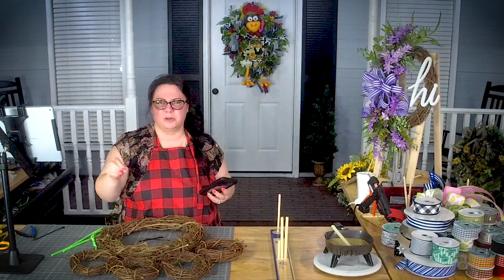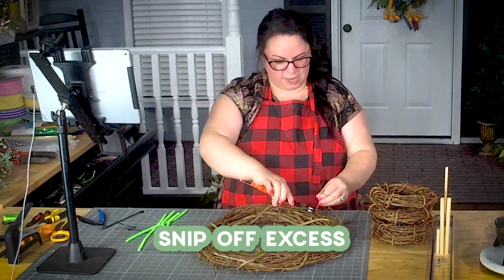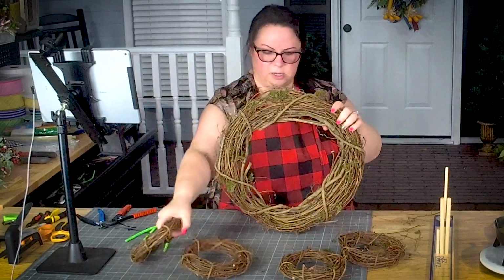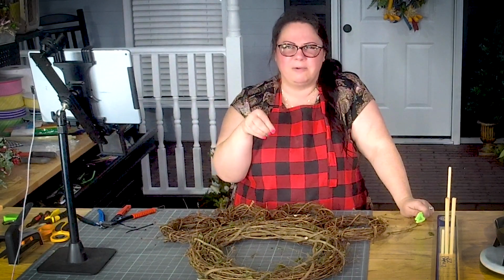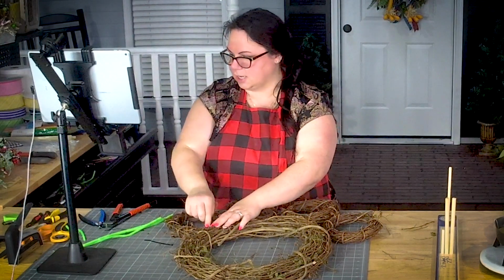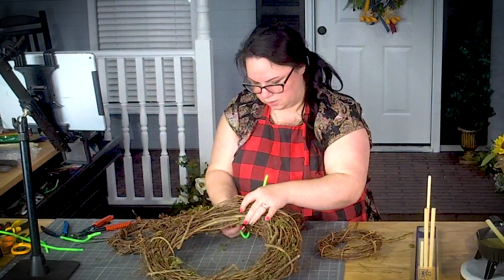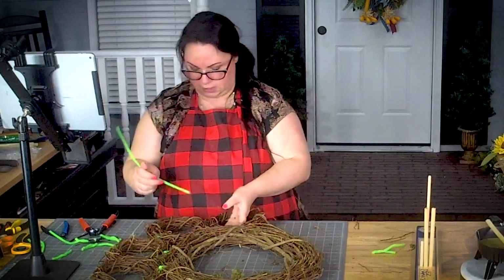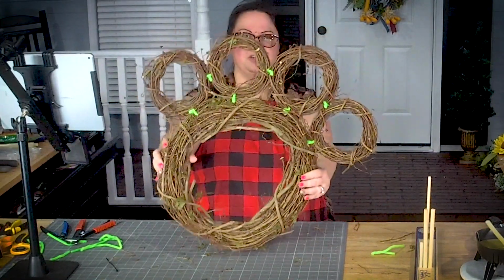How to Make a DIY Dog Paw Grapevine Wreath | Pet Lover Wreath Ideas | DecoExchange Tutorial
0:00 - Introduction
0:40 - Cleaning up the Grapevine
1:35 - Determining the Layout
2:15 - Attaching Small Grapevines
3:50 - Trimming Excess Pipe Cleaner
6:00 - Finished Base + Conclusion

We all love our dogs and we want to show them how much they mean to us!

For all those dog lovers out there, we have a really cool wreath for dog lovers. This dog paw grapevine wreath is great for any pet lover and really simple to make! It’s the perfect way to show off your love of dogs in your home or office. You can even use it as a gift!

You can make this wreath in about an hour with just some supplies from DecoExchange.com! When you’re done making this awesome DIY project, everyone will be asking where you got that cute grapevine wreath from! So what are you waiting for? Let's get started on our next fun project together today!

►Our Etsy Store:

►You'll love this video if you're looking for:

Grapevine Dog Paw Wreath
Dog themed wreath
Dog paw decor